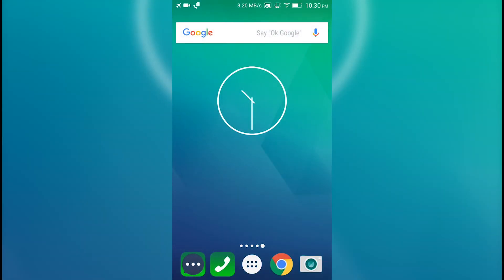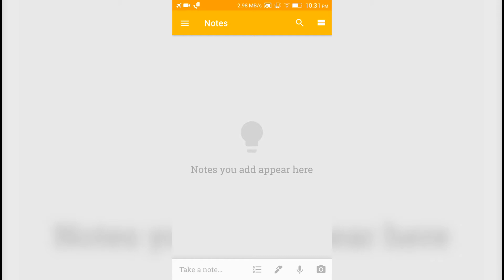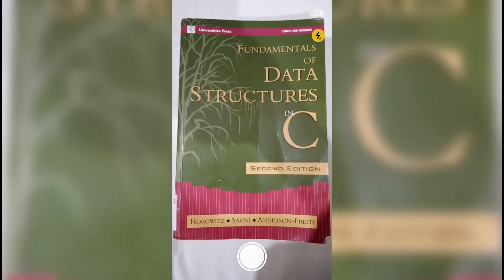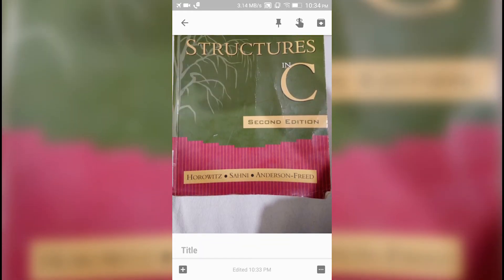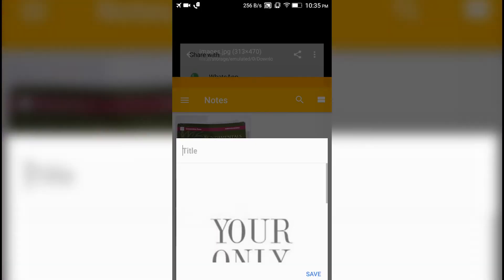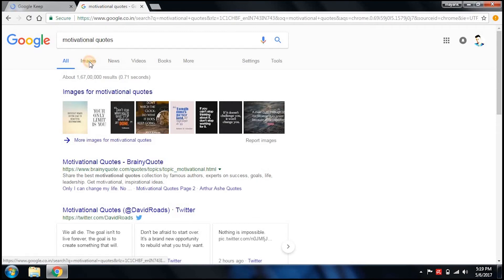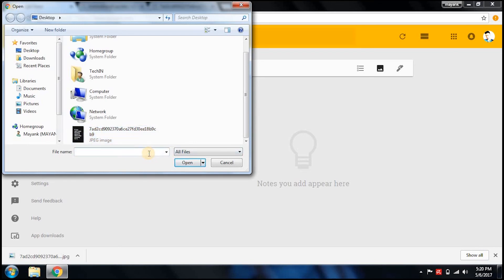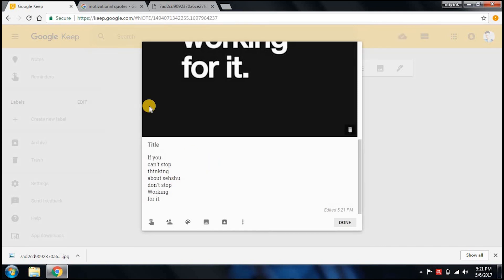How to extract text from image | Google Keep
How to extract text from image ? If this is your query then you are at the right place. In this video I will show how you can copy or extract text out of any image and even edit it. Now this is very helpful if you want to scan any document and edit some text out of it. I have shown both procedure i.e. using mobile as well as laptop how you can do same. watch complete video to learn how.